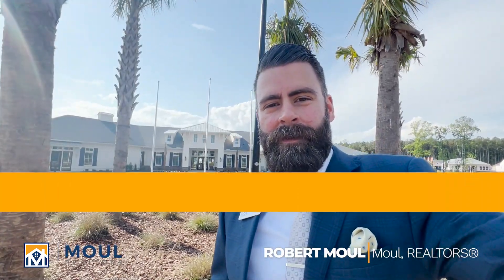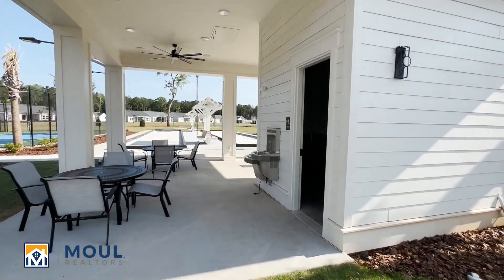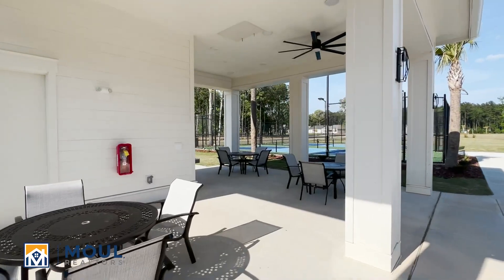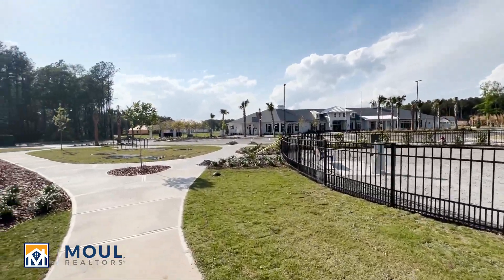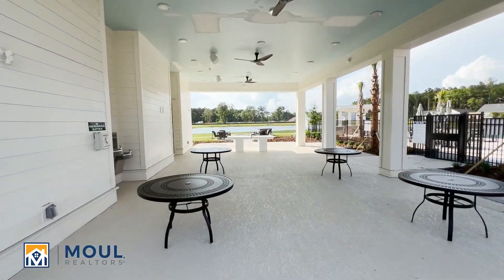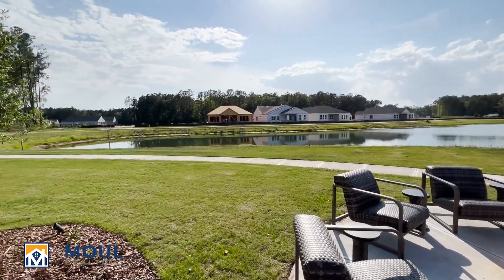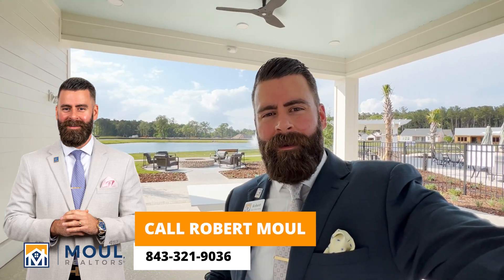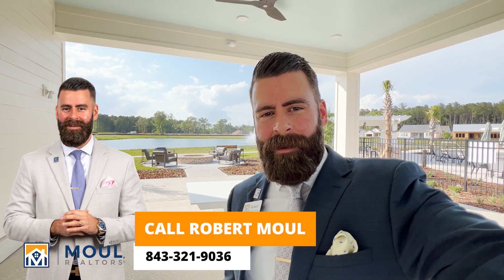Palmetto Club Amenities UPDATE - Four Seasons at Carolina Oaks Bluffton SC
Take a tour of the Palmetto Club amenity center at Four Seasons at Carolina Oaks Bluffton as of April 2023.